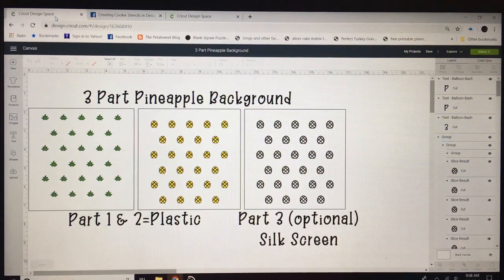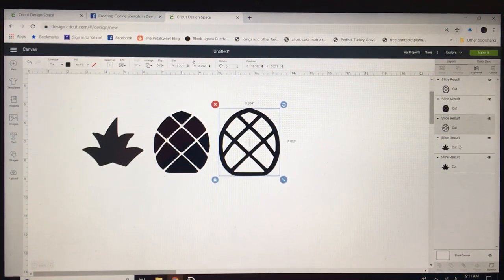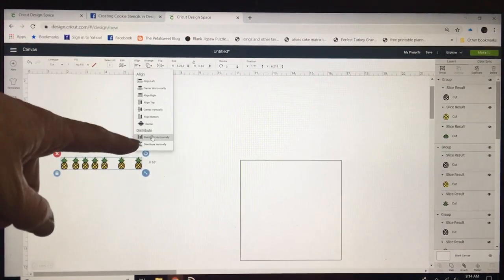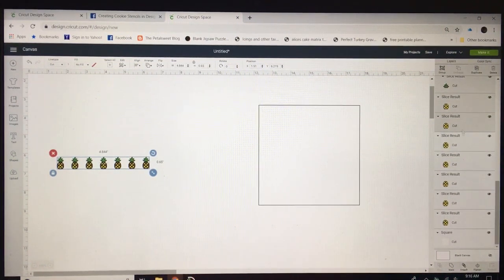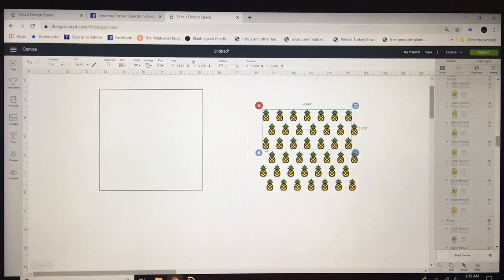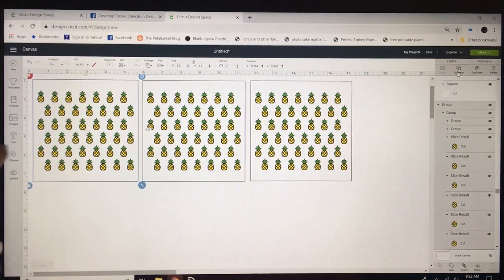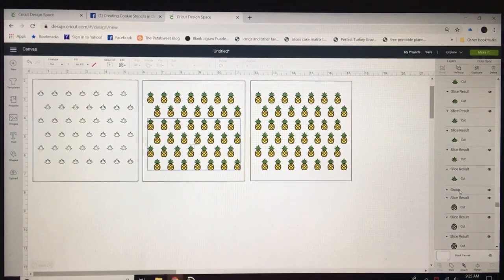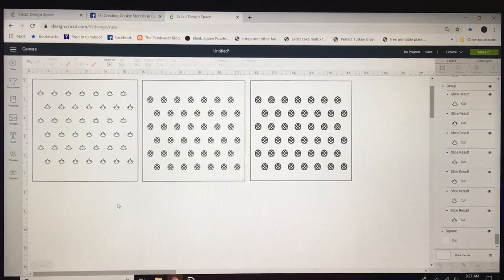3 Part Pineapple Background Cookie Stencil in Design Space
In this tutorial I will show you how to create a 3 part stencil. The 3rd part (an outline and the lines on the pineapple) MUST be done as a SILKSCREEN OR bridged. I will not be bridging this image as the bridges would just completely demolish the details I am going for. You can easily skip the third part altogether.